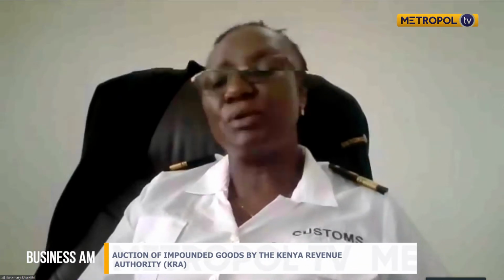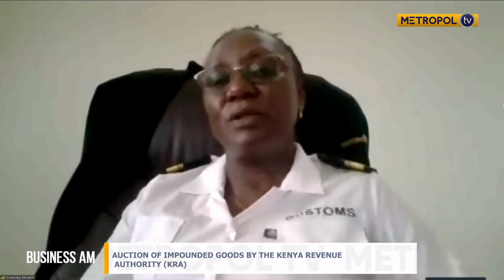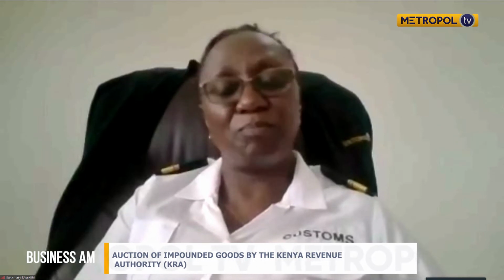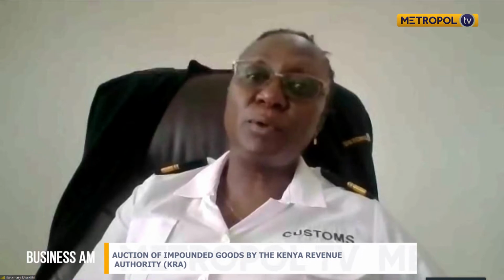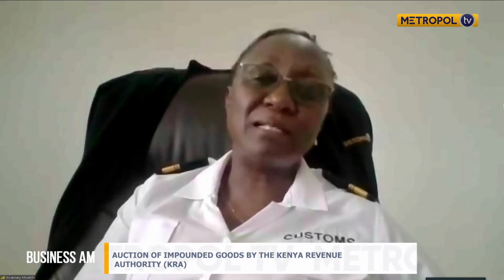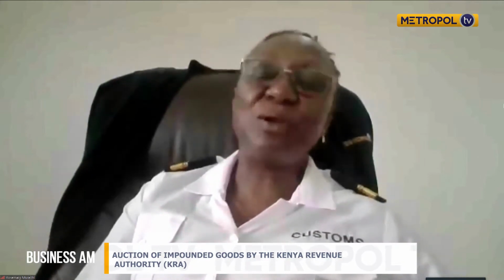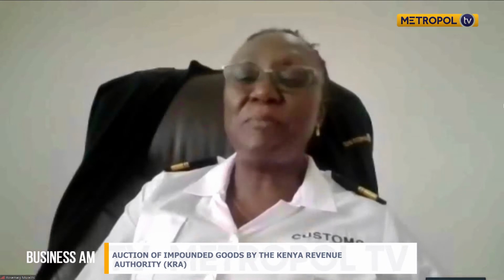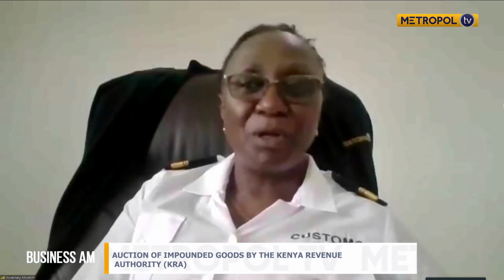Auction of impounded goods by the KRA